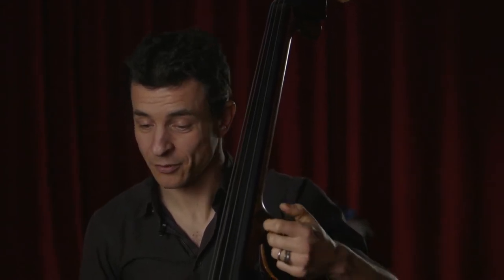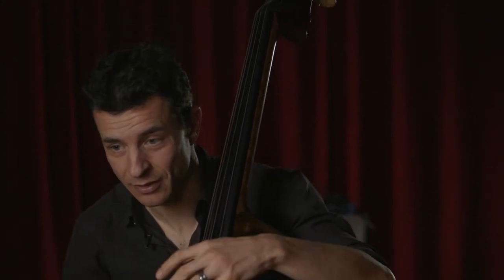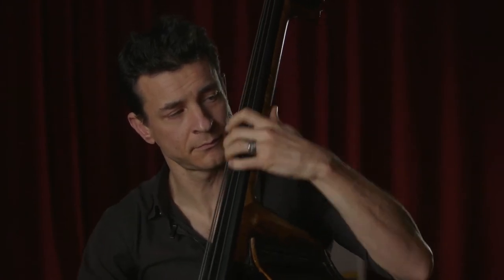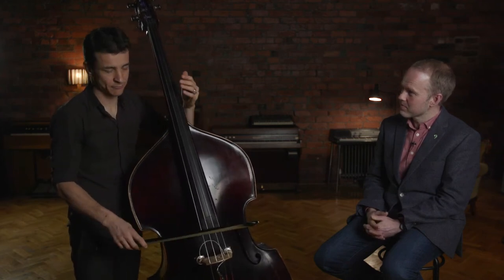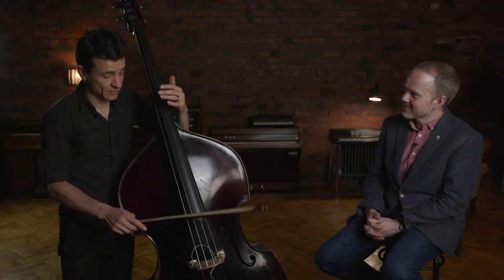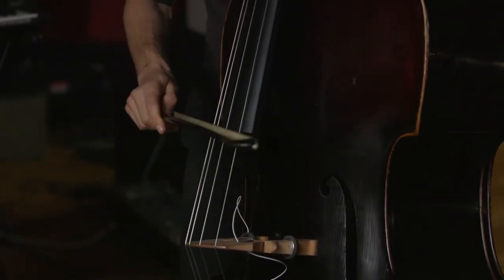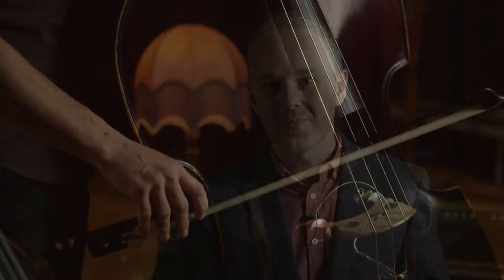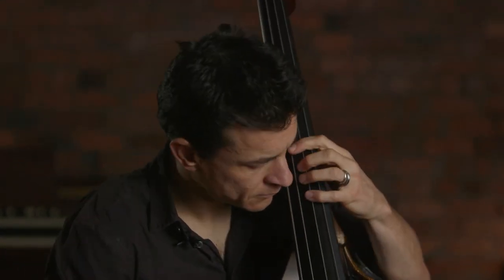Switching From Pizzicato to Arco for a Jazz Solo - Olivier Babaz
Olivier Babaz answers a really common question about how to transition between pizzicato and arco for jazz solos. He covers how to make the transition, tips to make it sound seamless, how to structure your solo, and demonstrates all the concepts on his bass for what can be a scary moment for soloists! So, if you want to channel your inner Paul Chambers, check the video!

Timecodes
00:00 Introduction
01:20 Interview and demonstrations
05:40 Arco solo performance

If you're interested in learning more about jazz bowing, check out Olivier's 6-hour online course